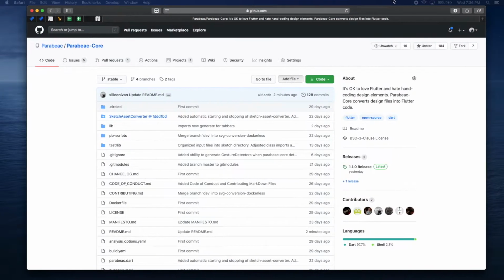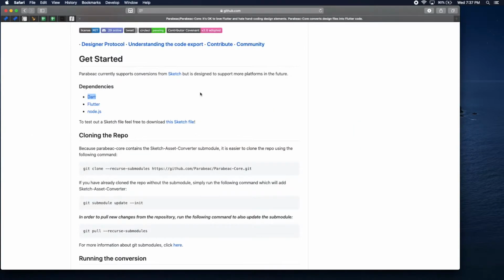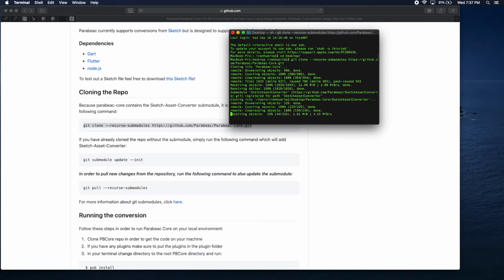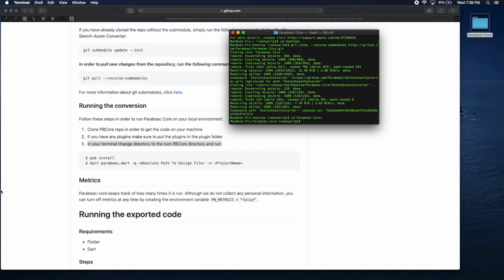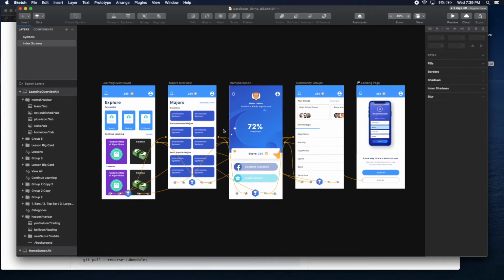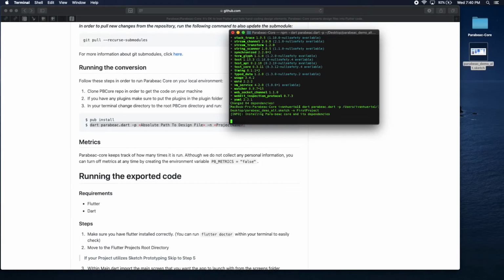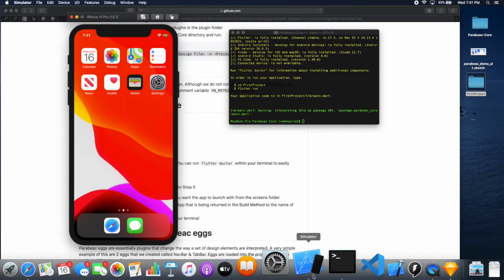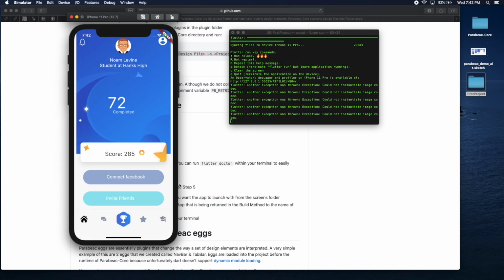Parabeac Core (v1.1) Getting Started Guide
This is a getting started guide for early users of Parabeac-Core, the open-source project that takes design files and converts them into Flutter code.

Flutter does rely on using Android Studio or Xcode & we only support MacOS at the moment. At the time of this video we are supporting Sketch but will likely introduce support for Figma later next week.